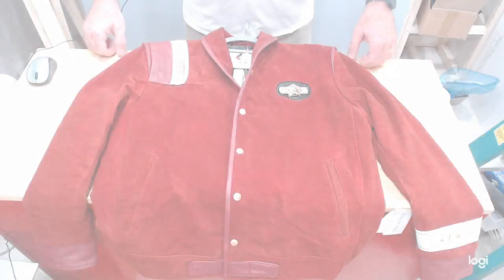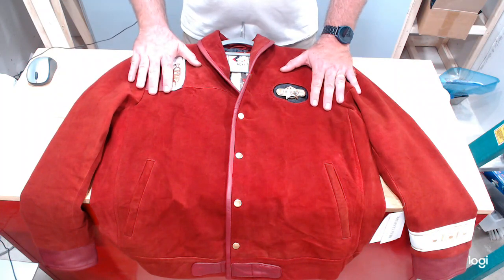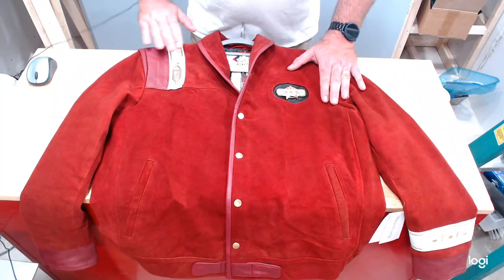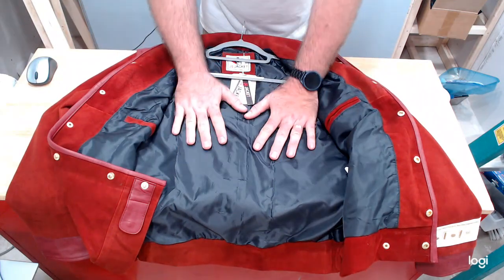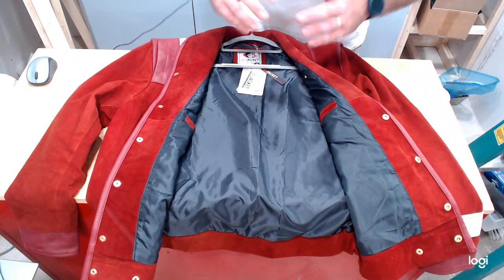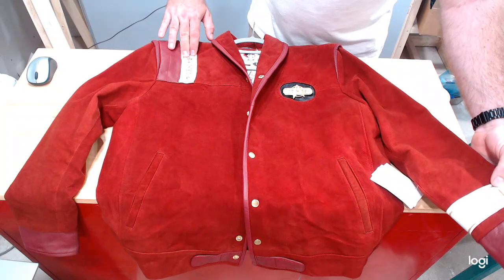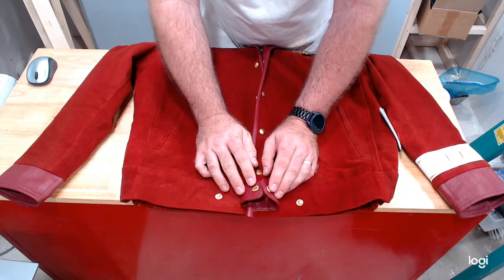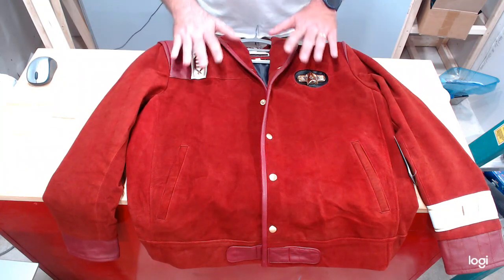Star Trek Movie Bomber Jacket Review